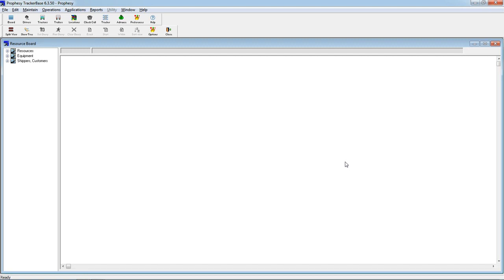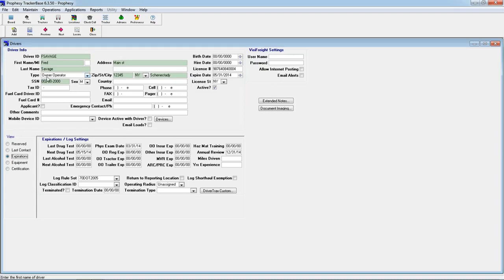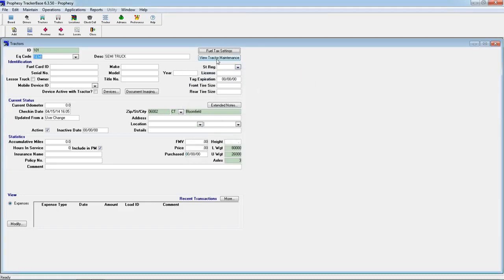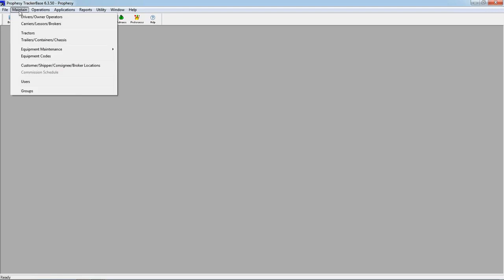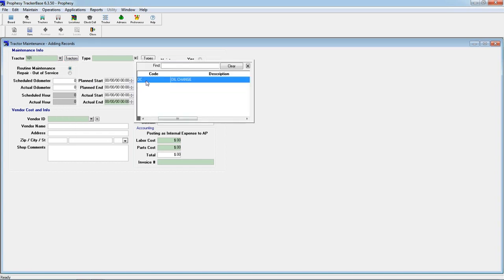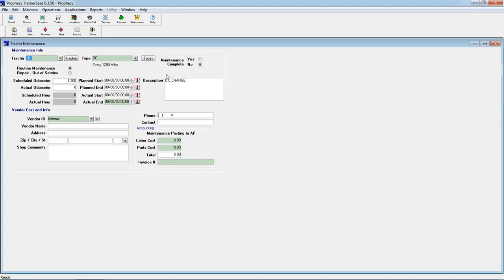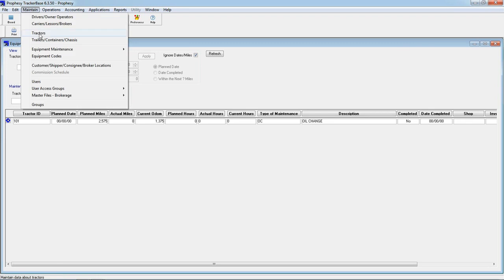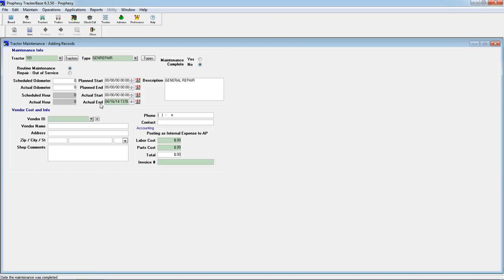Product Overview - ProphesyONE